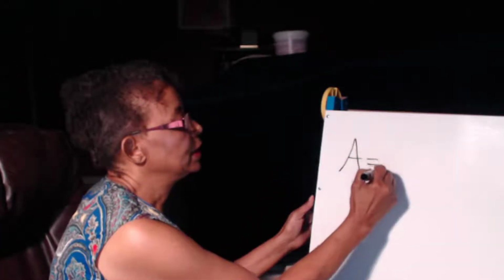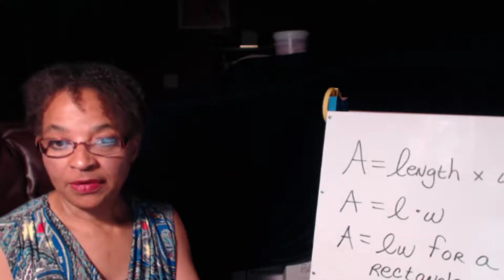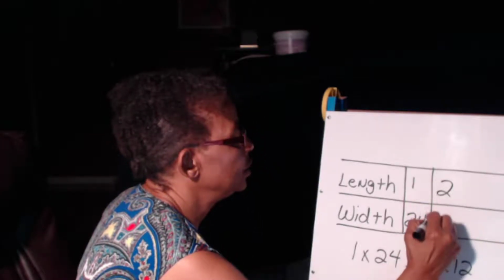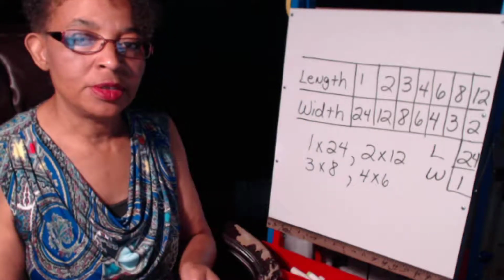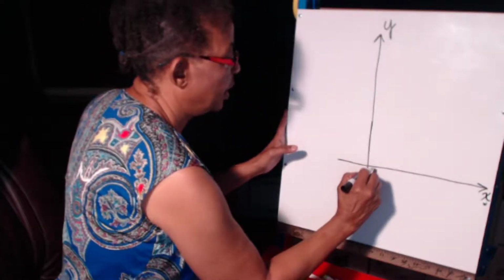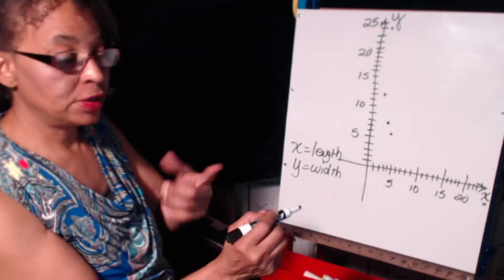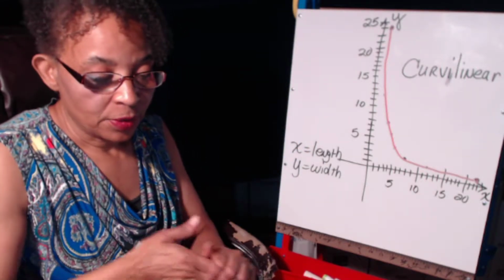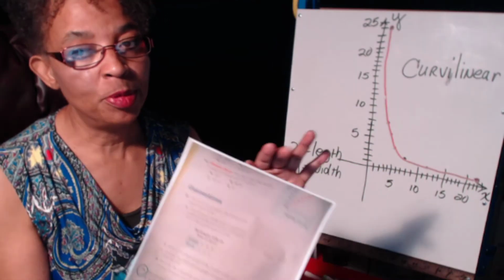Common Core Math for the Parents - Graphs Again, Again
Using graphs to identify relationships between the x and y axis variables.